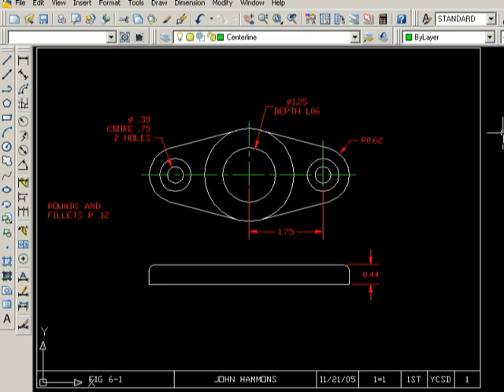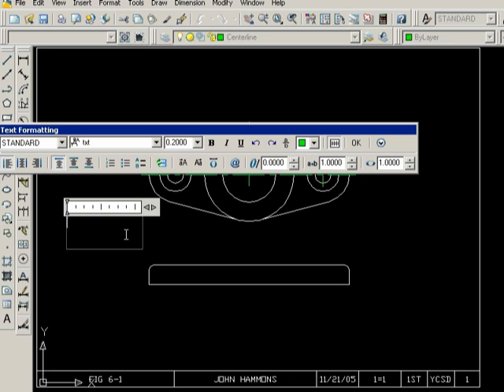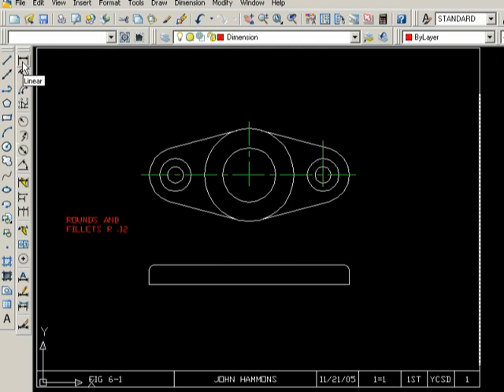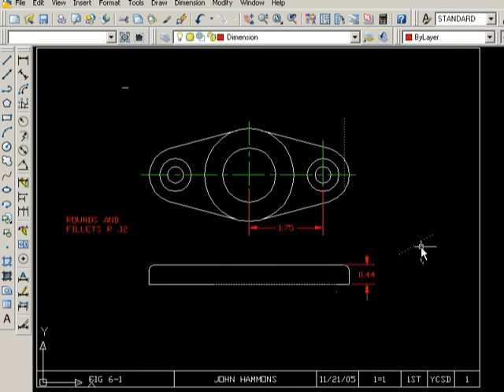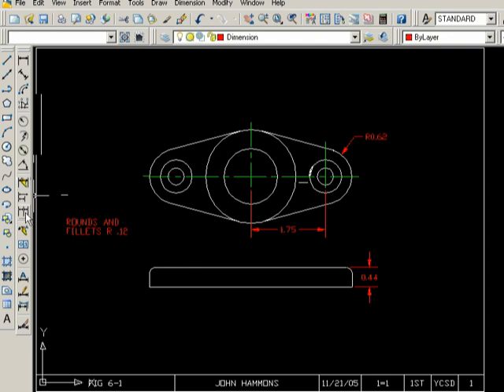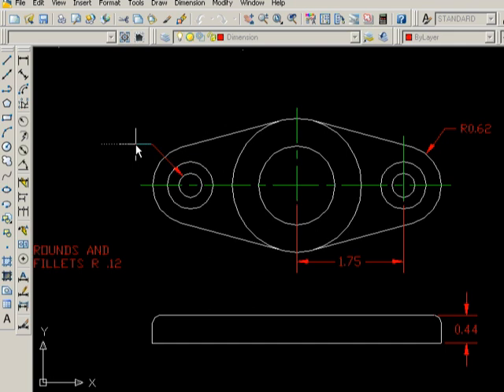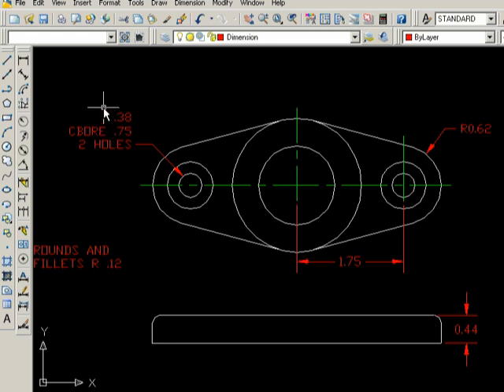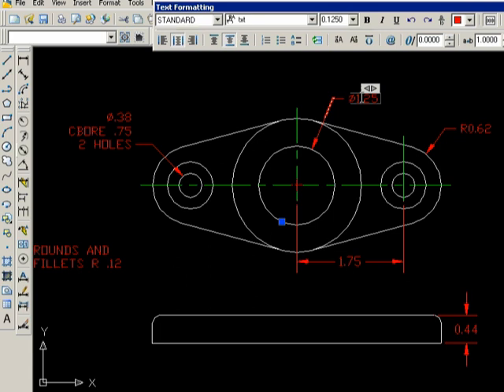FIGURE 6-1: DIMENSIONING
Draw Figure 6-1 1st. Dimension as show in the video.